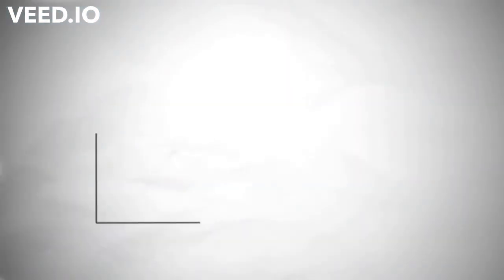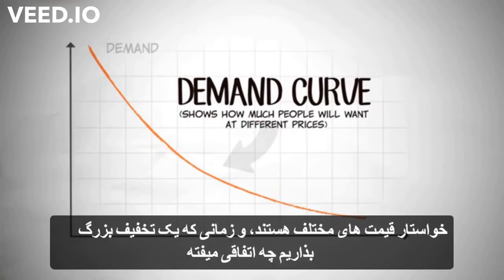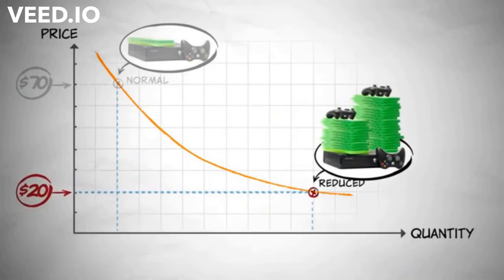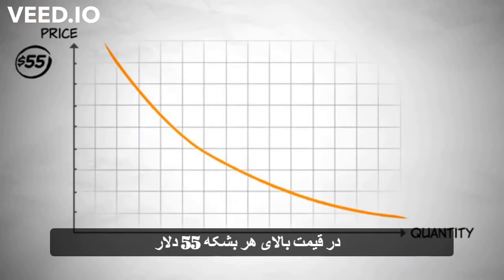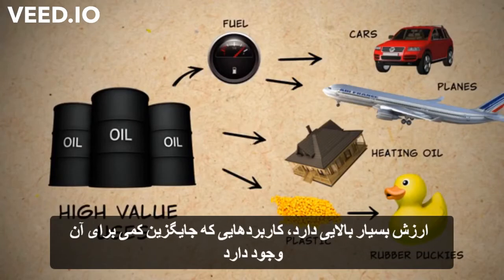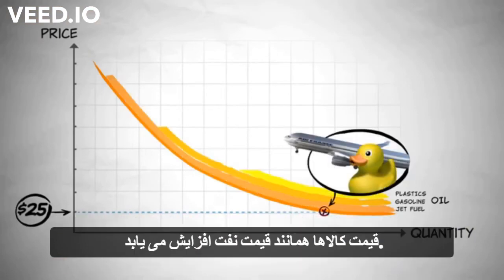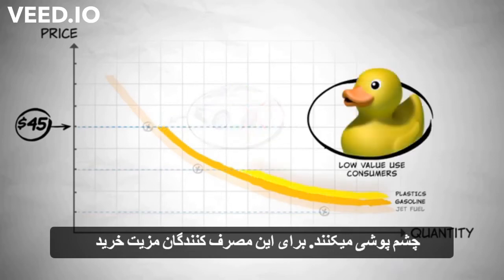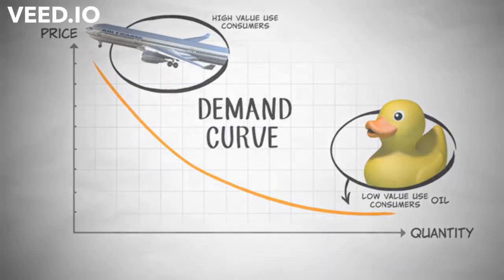قیمت گذاری محصولات و منحنی عرضه و تقاضا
اولین اصل اساسی در قیمت گذاری محصولات میزان عرضه و تقاضای محصولات است
ویدئوی فوق توسط اساتید این حوزه تولید شده و توسط حسن باباپور برای شما ترجمه شده است
امیدوارم لذت ببرید